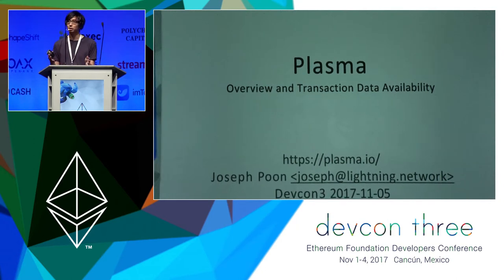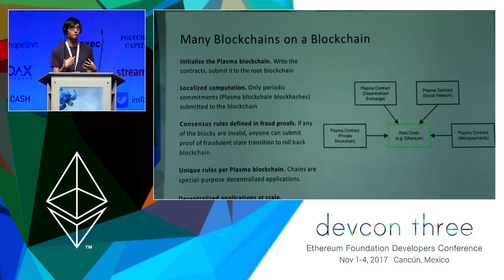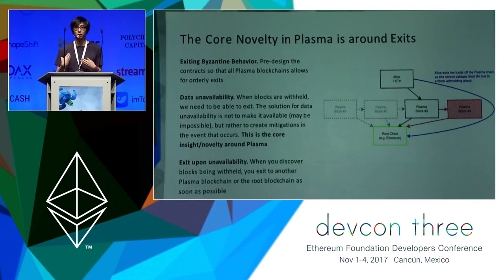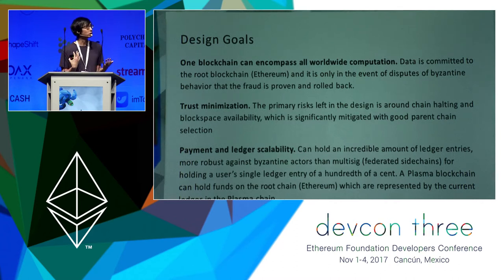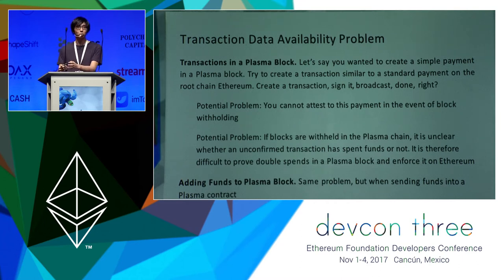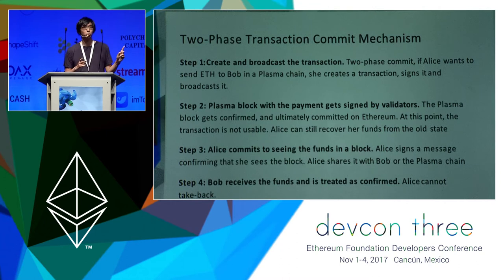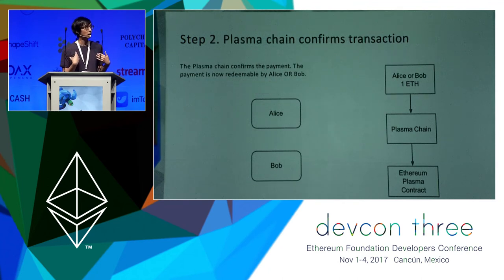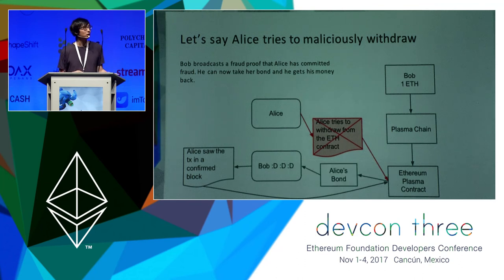Plasma Overview and Transaction Data Availability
Ethereum faces both opportunities and challenges around scaling smart contracts, a proposed method using EVM contracts and a description of what changes to Ethereum are needed for optimal performance is proposed.

Speaker(s): Joseph Poon
Skill level: Advanced
Track: Developer Infrastructure